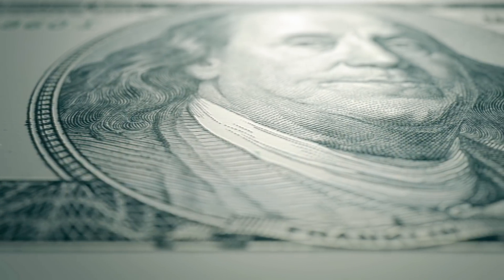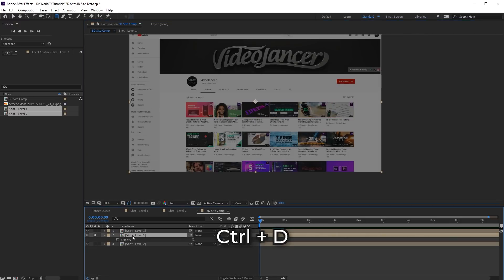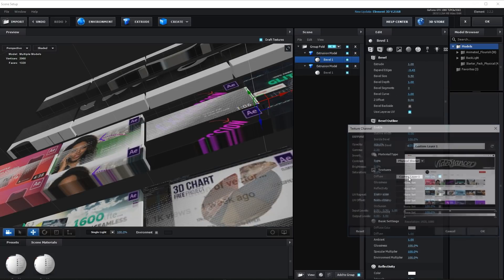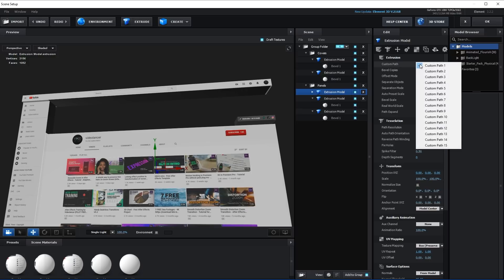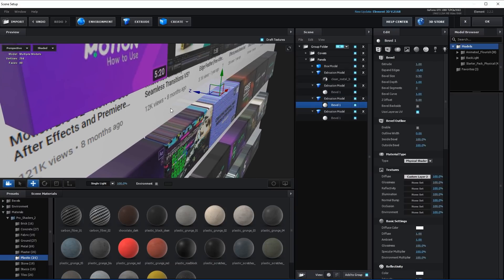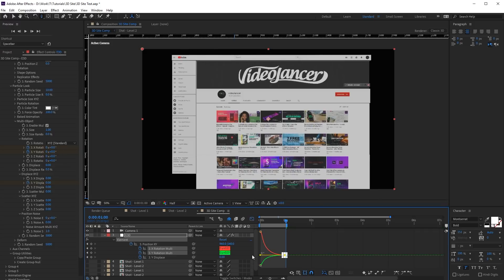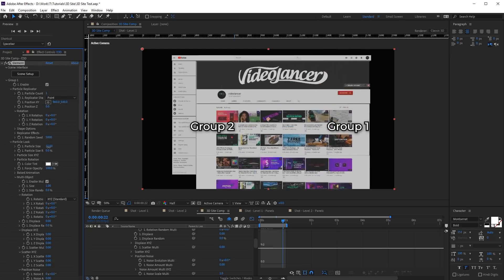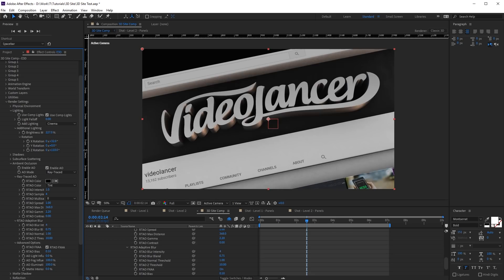Creating a cool 3D website animation in After Effects with Element 3D - Tutorial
In this video tutorial we’ll consider development and animation of 3D site in After Effects, with the help of plugin Element 3D.

Over 3000 most popular Seamless Transitions for Premiere Pro